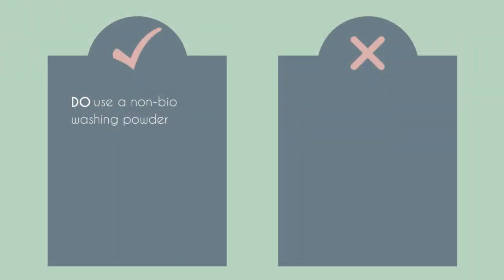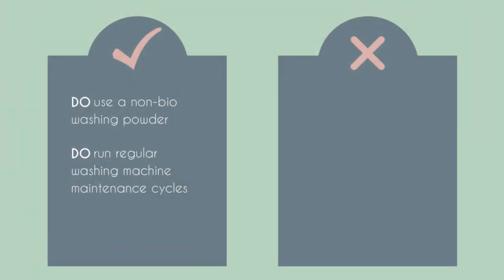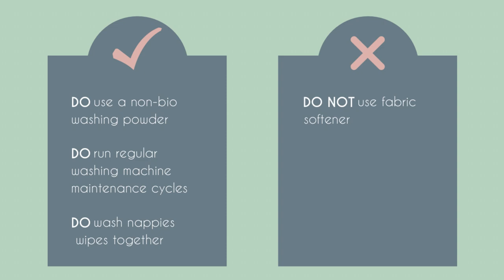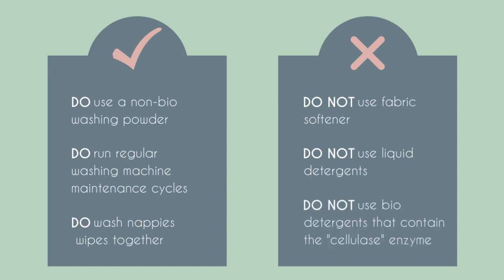How to Wash Reusable Nappies & Wipes - A Nappy Guru® Guide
Washing cloth nappies and reusable wipes shouldn't be complicated, and it isn't! Nappy Guru® Emma talks us through how to wash your nappies and wipes efficiently and effectively.